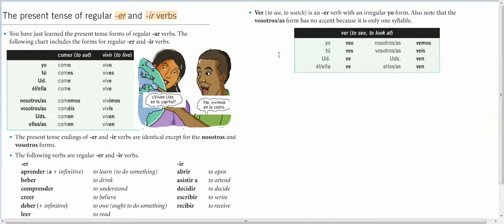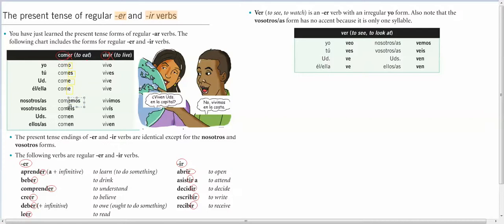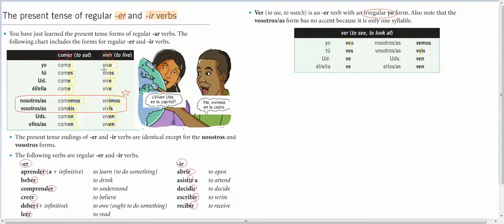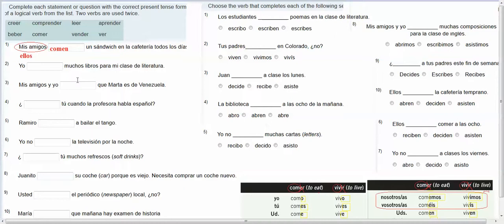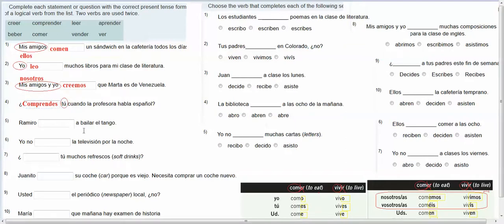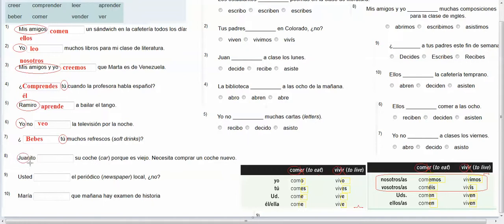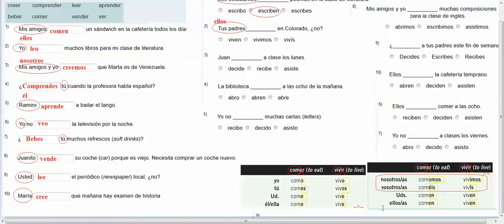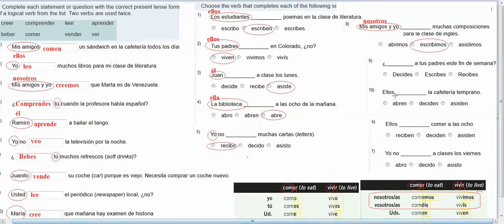regular verbs part 2